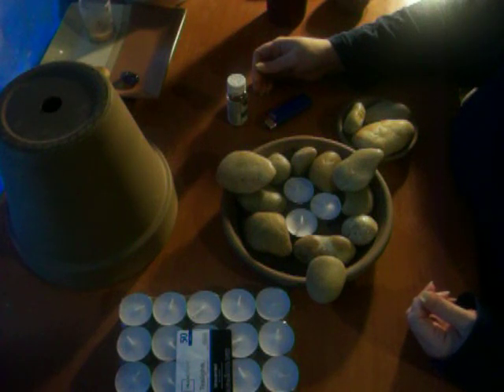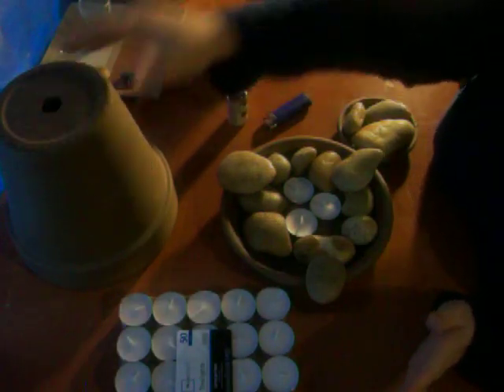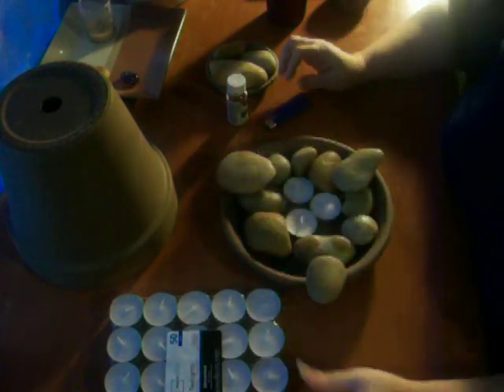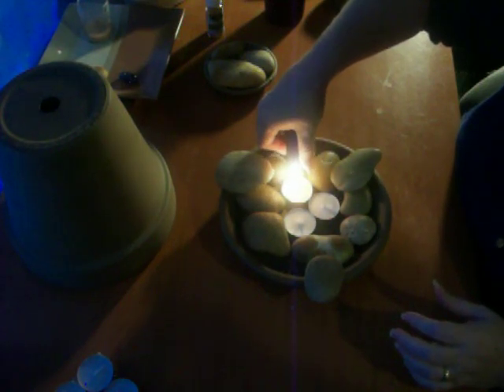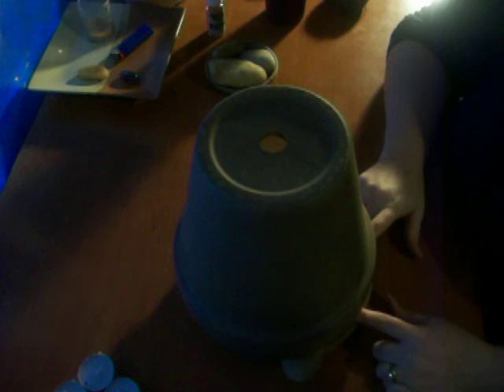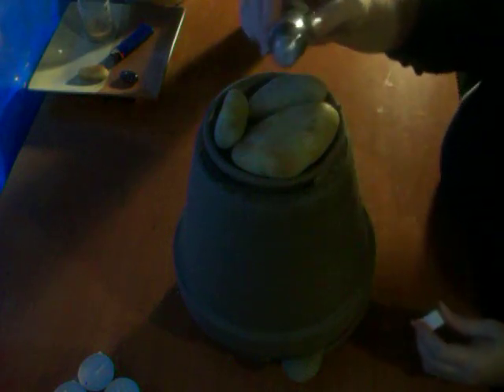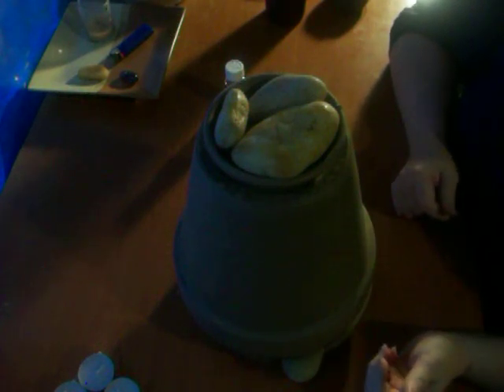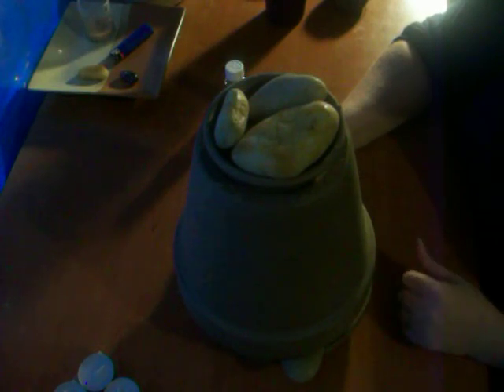tiny tea candle space heater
There are several variations upon the idea. This works for me. But, check out the other variations upon the theme.